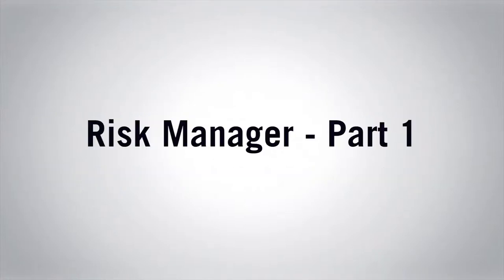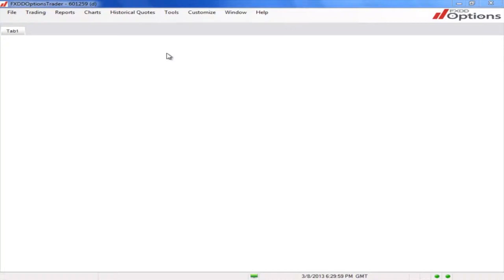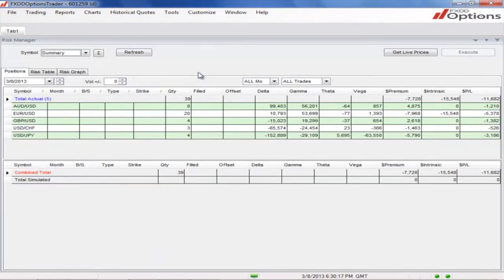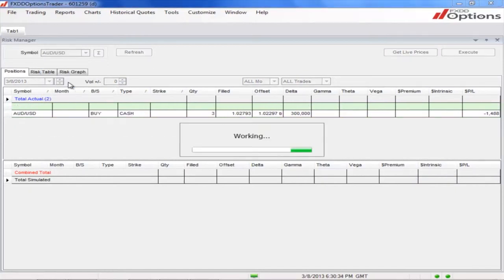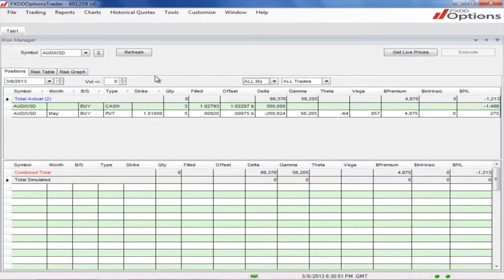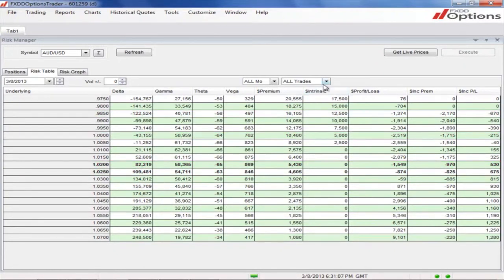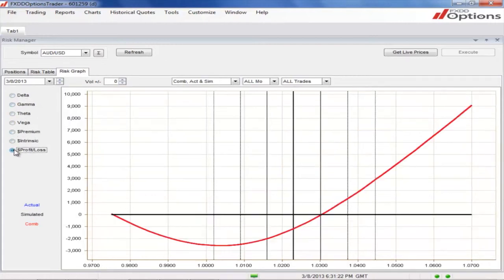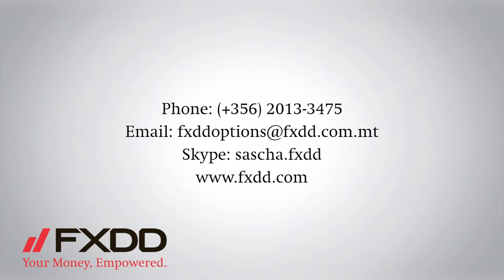FXDD Options - Risk Manager: Basic Introduction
Sascha Szyfman, FX Options Associate at FXDD, introduces the Risk Manager, which can help you keep track of the risk exposure in your FX Options account.